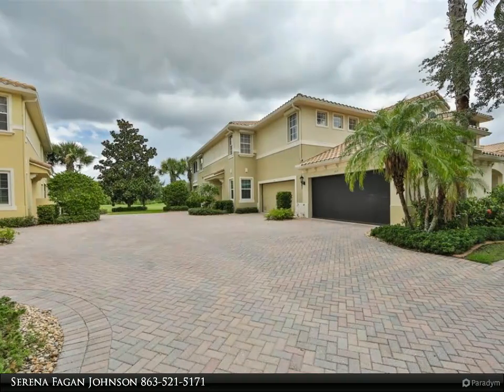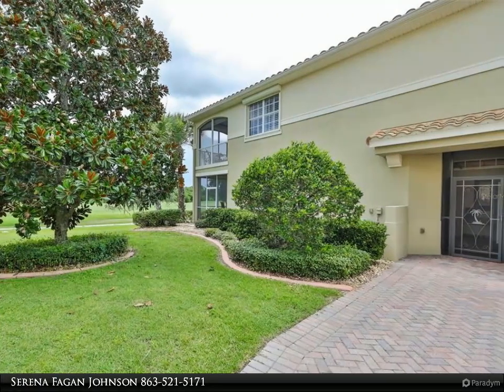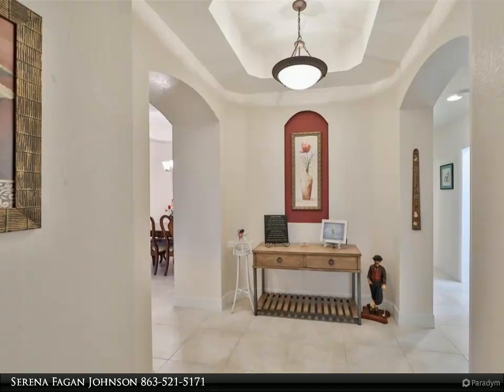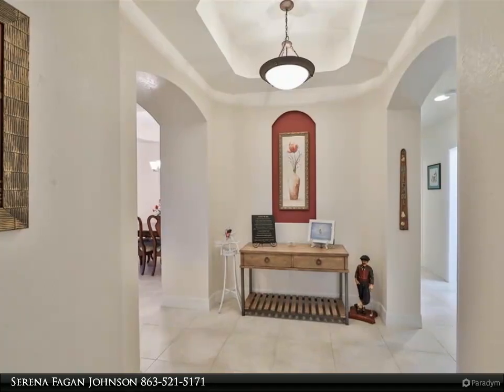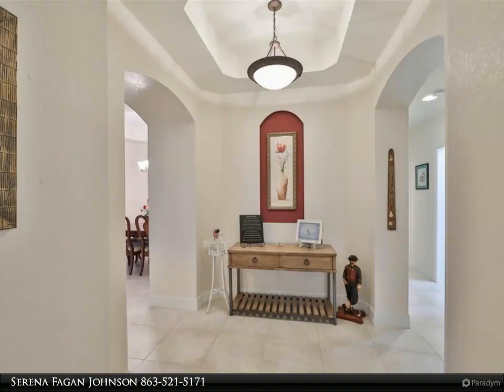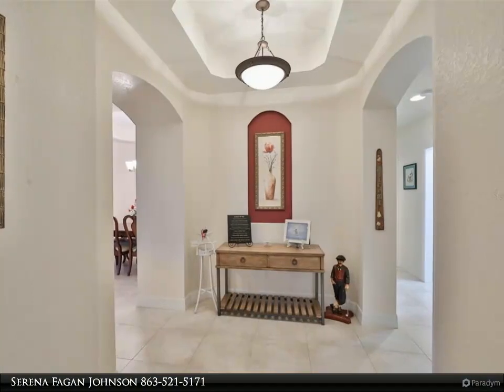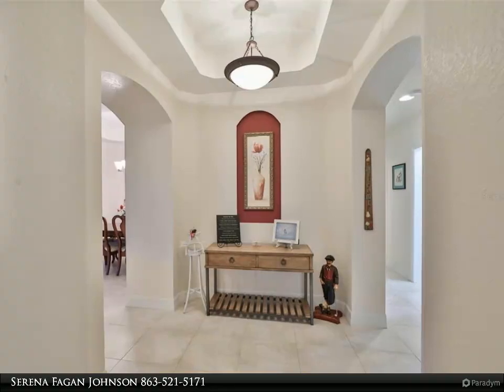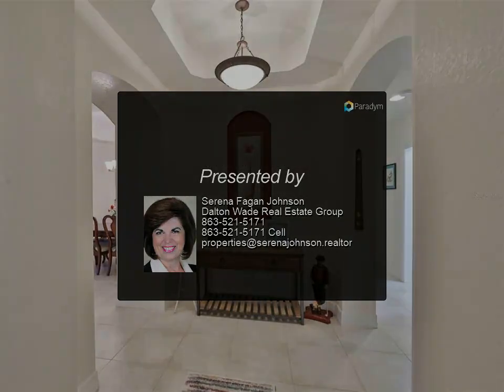Dalton Wade Real Estate Group - 1415 EMERALD DUNES DR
**CLICK ON VIRTUAL 3D TOUR ABOVE**
WATER/GOLF COURSE VIEW, BEST VALUE, first floor Luxury Condo is cradled in the heart of the Renaissance community. It’s time to kick back, relax & treat yourself to a great lifestyle. This condo is MOVE-IN ready, with NEUTRAL TONES and FRESH PAINT. It is SPARKLING CLEAN & FULLY UPDATED with an OPEN FLOOR PLAN. As you walk into this beautiful condo, you immediately have a rare vista of the Renaissance Golf Course (9th hole), water ponds & the Country Club in the distance. Kitchen boasts of an oversized QUARTZ Countertop, NEWER STAINLESS STEEL appliances including a TWO DRAWER CAFE DISHWASHER, tall 42” ALL WOOD CABINETS w/under lighting, pull out drawers & a WALK IN PANTRY w/CUSTOM GLASS DOOR. The dining area is perfect for intimate gatherings & private dinners. The primary bedroom is SPACIOUS with an en-suite bathroom for ultimate privacy, it also enjoys golf course & water views. NEWER PREMIUM CARPET/PAD makes this spacious the ultimate room for relaxing. A WALK-IN CLOSET with a CALIFORNIA STYLE storage system is every owner’s dream. Due to the SPLIT PLAN, the remaining two bedrooms are on the other side of the condo for ultimate privacy, along with their own private bathroom. They are spacious, have LARGE WINDOWS for natural light & are ready for guests. The laundry room is large with shelving, utility sink and bright lights. The garage boasts of a beautiful EPOXY FLOOR COVERING, OVERHEAD STORAGE and a PRIVACY SCREEN. This condo has 12' TALL CEILINGS with trey inserts and TALL ARCHED doorways. It has expansive glass to let in the light and provide you great views of WATER and the Renaissance golf course. This condo has been meticulously cared for and loved, the seller had no pets or smokers live in the home. Nothing has been overlooked in preparing this condo for MAXIMUM ENJOYMENT. From the EAT-IN kitchen, living room &dining room, you can view the golfing activity through the HURRICANE IMPACT windows. The back screened patio is even protected with PREMIUM ELECTRONIC HURRICANE SHUTTERS. You are literally 3 minutes (walking time) from the Renaissance Clubhouse where you can meet up with friends and enjoy a drink or dinner. This is Florida living AT ITS BEST with such high quality of design and function. The building is a four-plex with two condos up and two condos down – the upstairs condos have their own private entrances and have 18” of dead air space between the floors to ensure silence/privacy. You are required to be a SOCIAL member of the Renaissance Country Club, which offers fitness center, pool, spa, restaurant and many more amenities. Sun City Center is a 55 and better community offering a state of the art fitness center, an indoor Olympic lap pool, an indoor resistance pool, outdoor pools, softball, pickleball, tennis, arts/crafts, woodworking, lawn bowling, dancing – all told 200+ clubs & activities. Many of us keep just one car and a golf cart, as everything here is accessible ...

2 full bath

Serena Fagan Johnson
Dalton Wade Real Estate Group